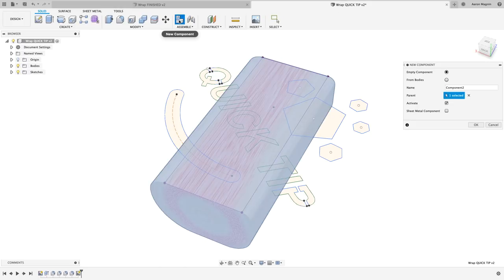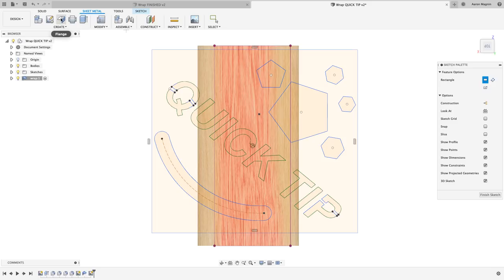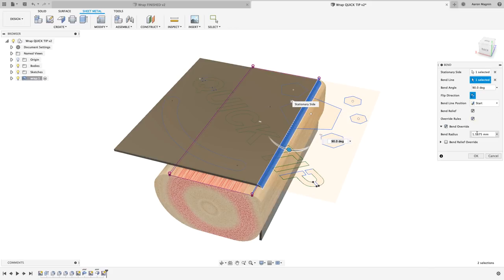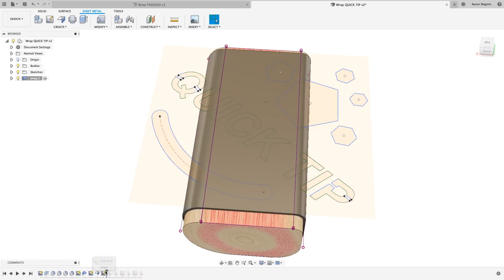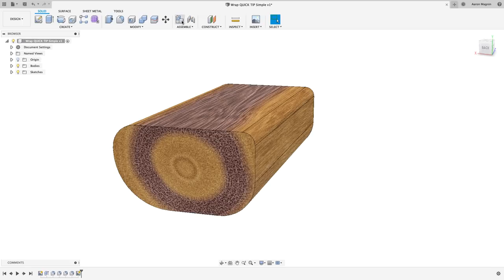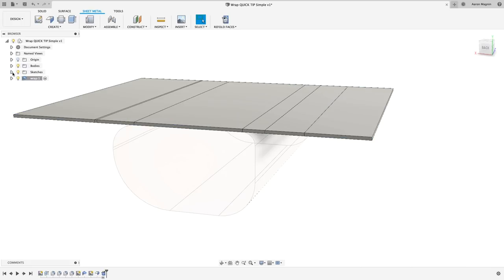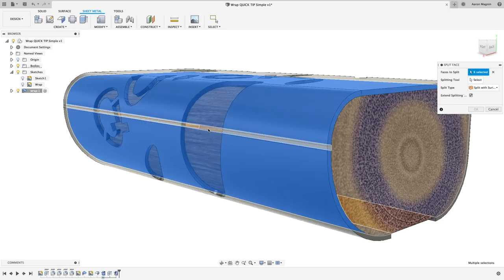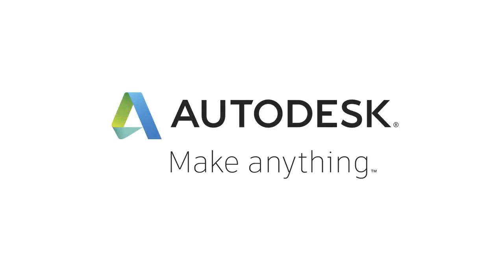QUICK TIP: Rectangular Wrap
After a request for help on this subject came in, I figured sharing the solution to the channel was in order. That said, we hope to see, a 'wrap feature' is added at some point to make this process easier --but until then-- put this to use for those cubic bodies!